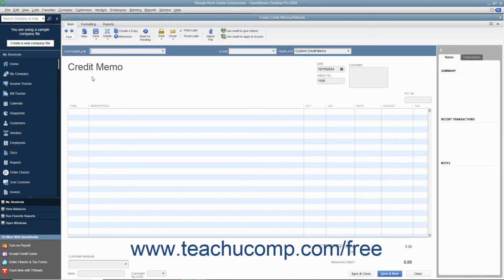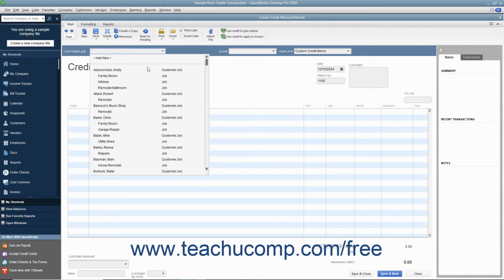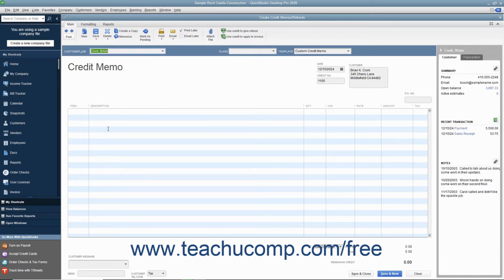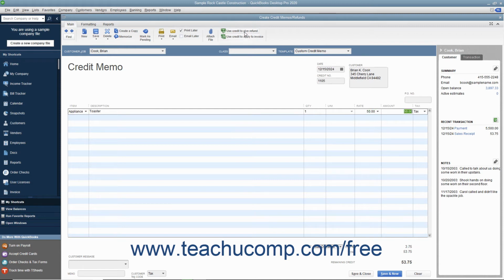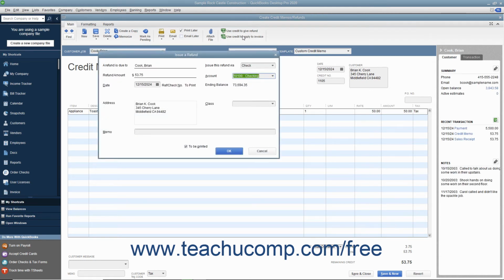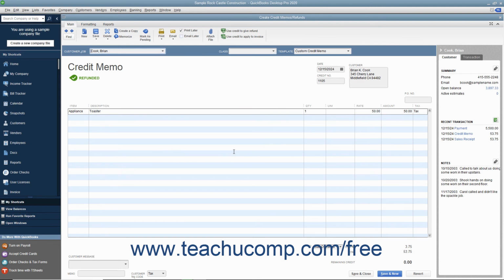QuickBooks Desktop Pro 2020 Tutorial Creating a Credit Memo and Refund Check Intuit Training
FREE Course! Learn about Creating a Credit Memo and Refund Check in QuickBooks Desktop Pro 2020 A clip from Mastering QuickBooks Made Easy. - the most comprehensive QuickBooks tutorial available. Visit us today!